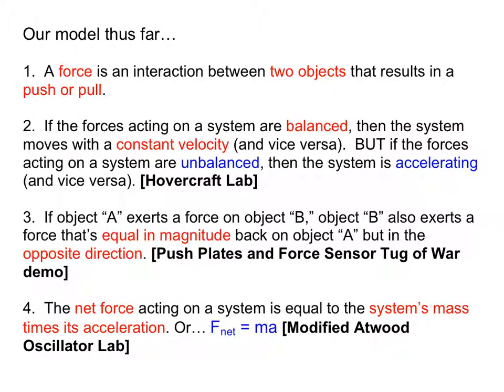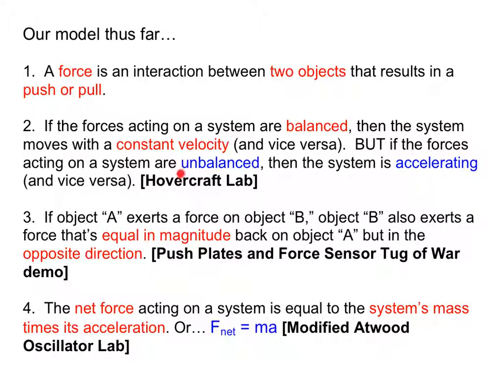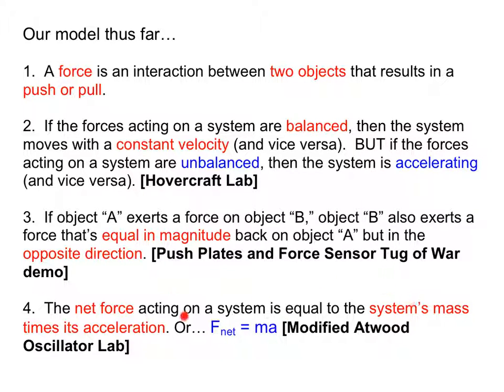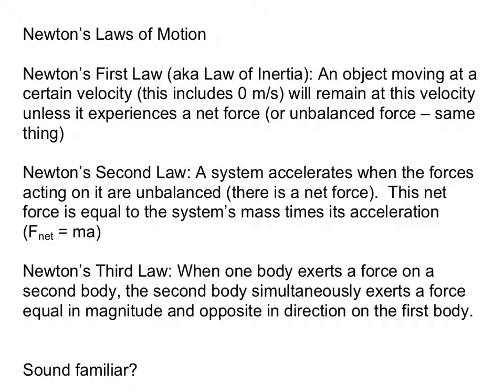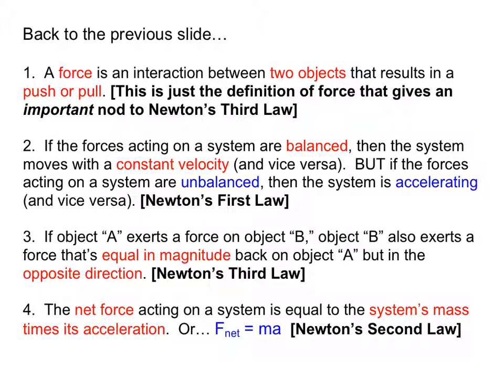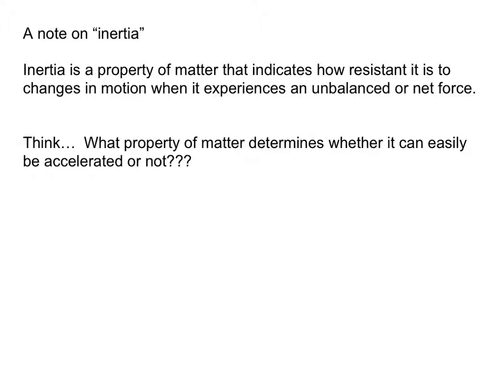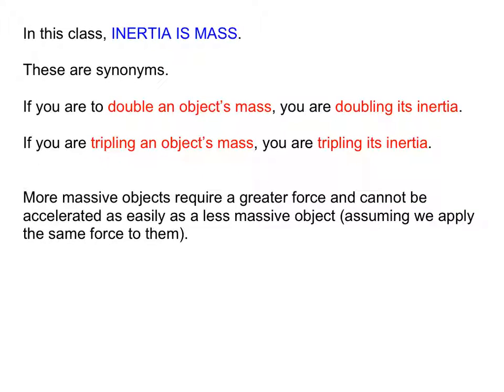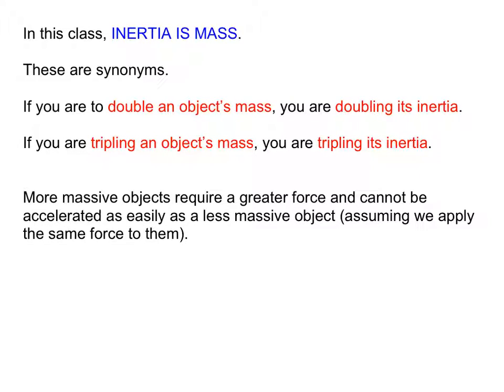Forces Overview - Newton's Laws of Motion (Finals Review)